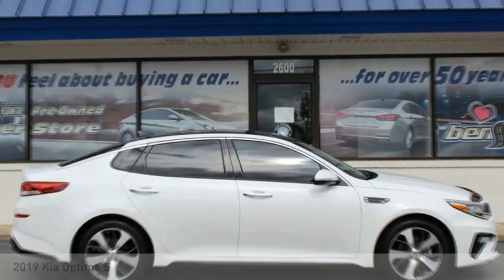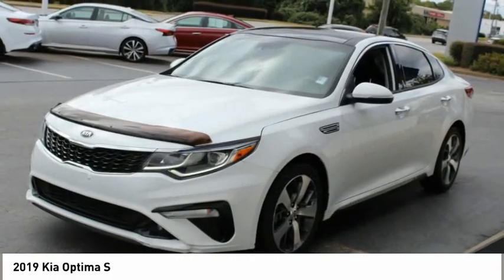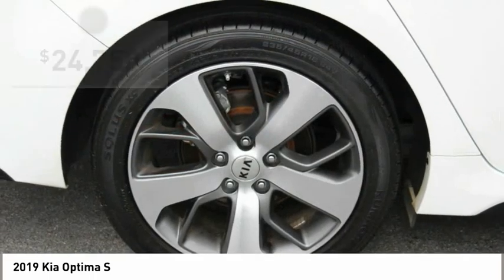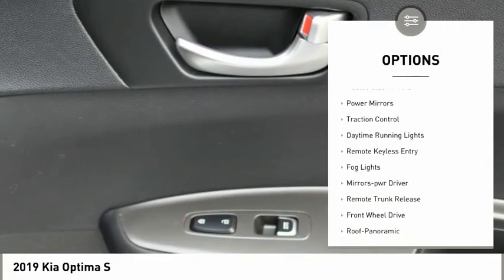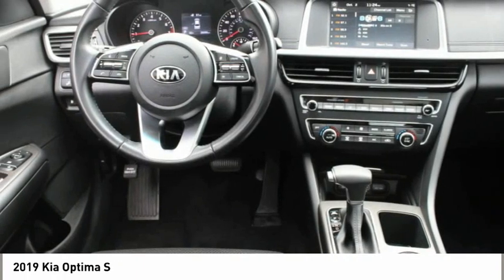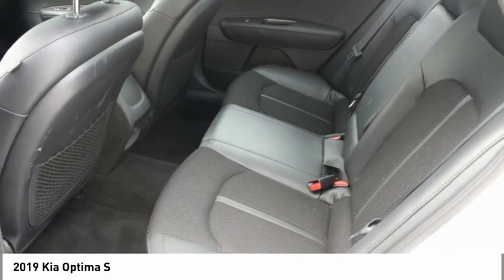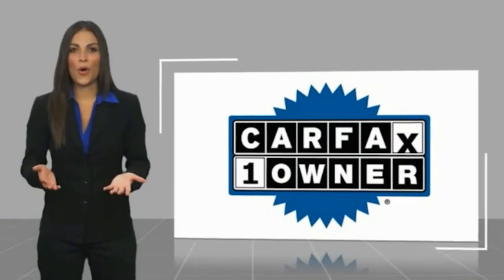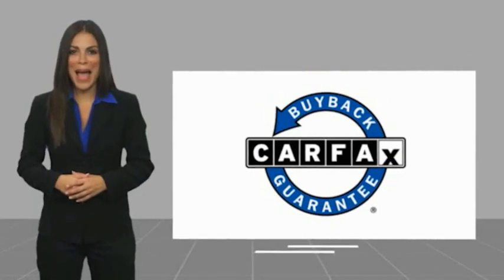2019 Kia Optima Spartanburg SC C3863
2019 Kia Optima S

Benson Hyundai
2550 Reidville Road